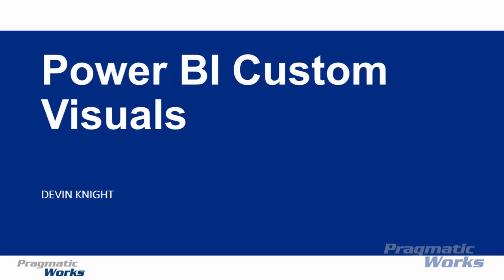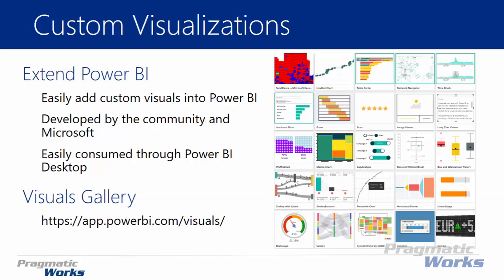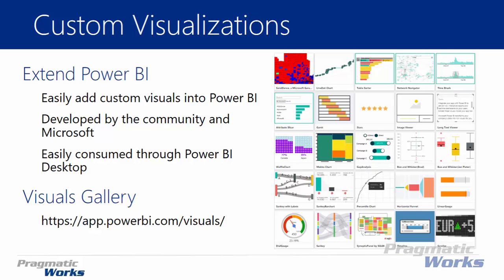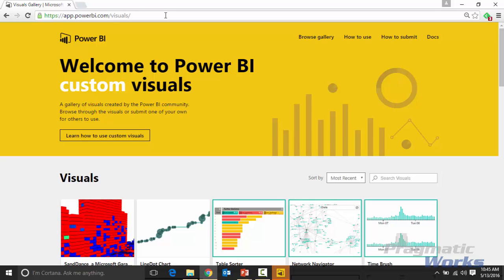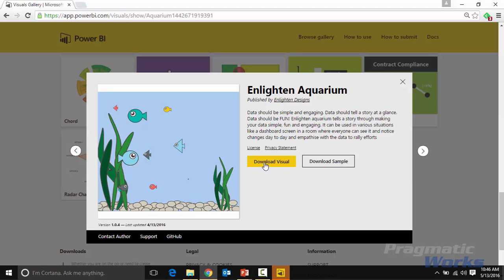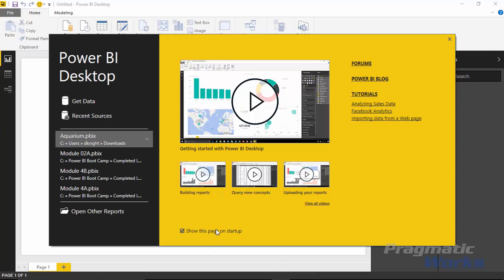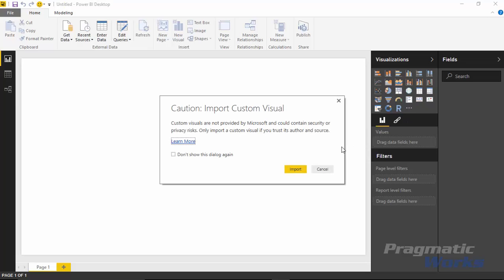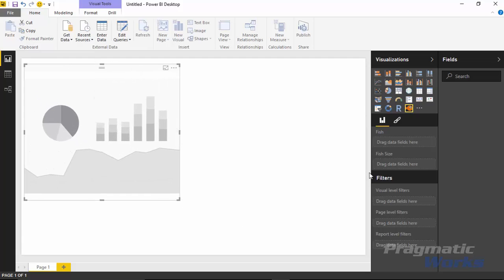Power BI Custom Visuals Introduction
Power BI Custom Visuals allow you to extend the capabilities beyond the native visualizations provided to you in the Power BI Desktop.